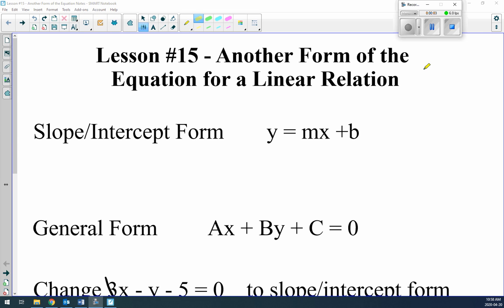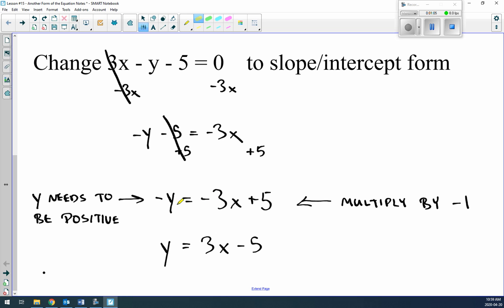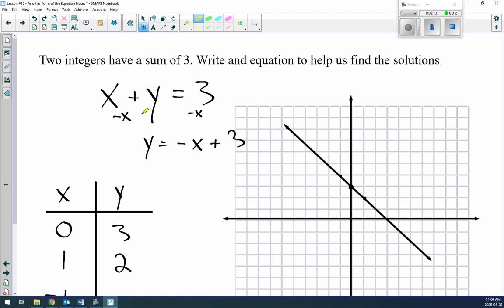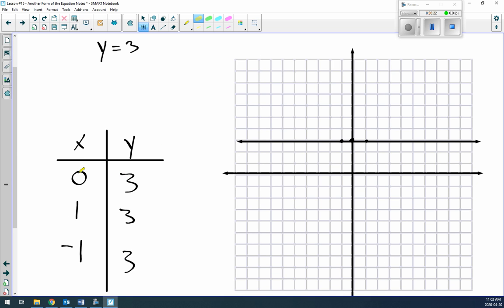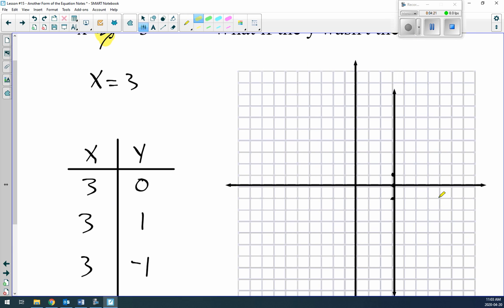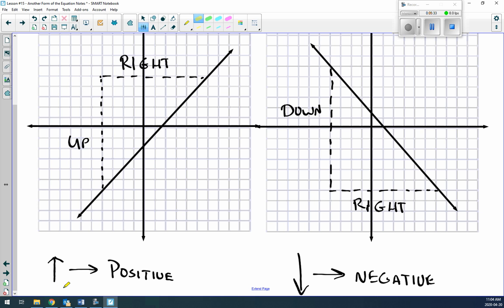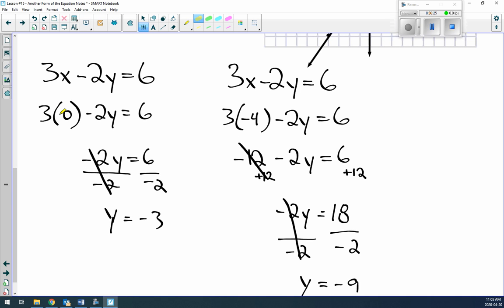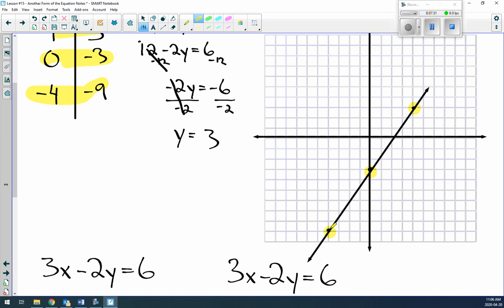Lesson #15 Another Form of the Equation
Lesson #15 Another Form of the Equation - slope intercept form, general form, vertical lines, horizontal lines, rearranging equations, positive and negative slopes.